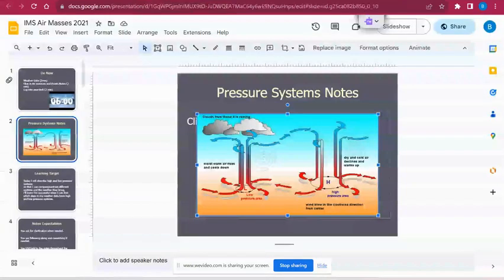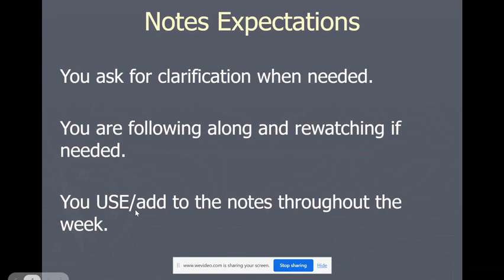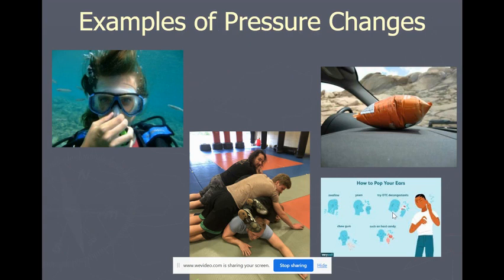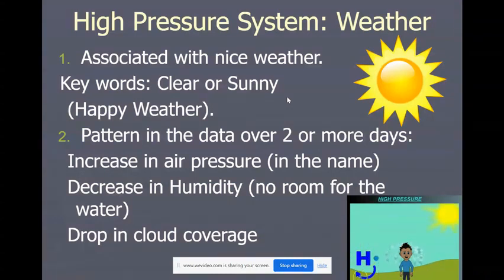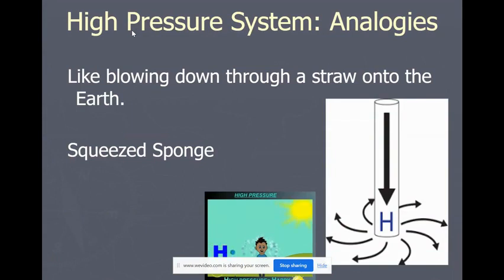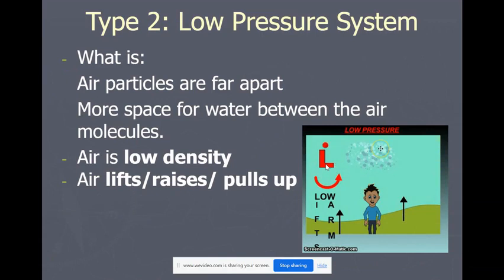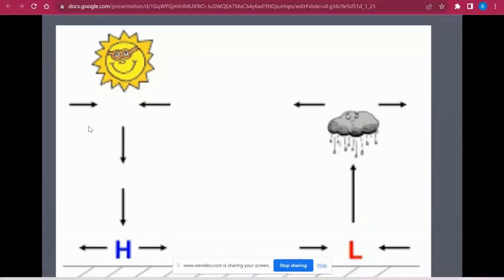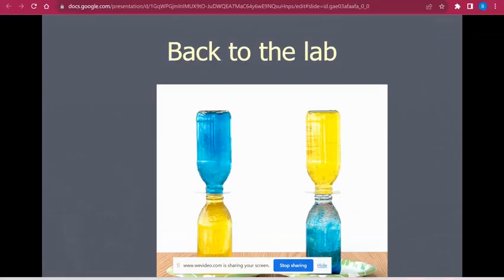Pressure Systems 2023